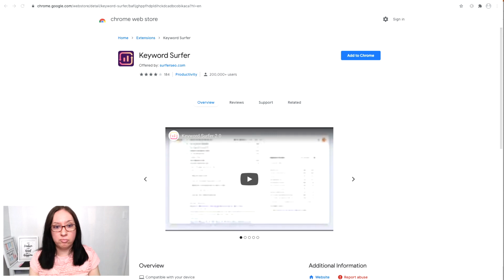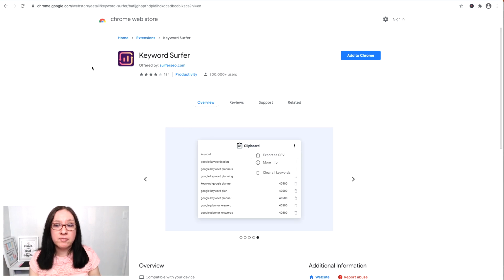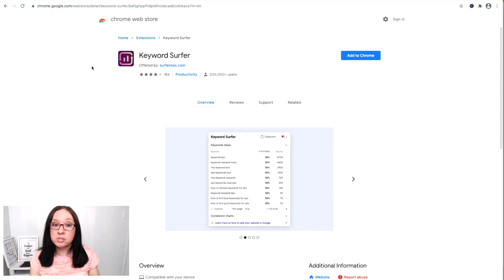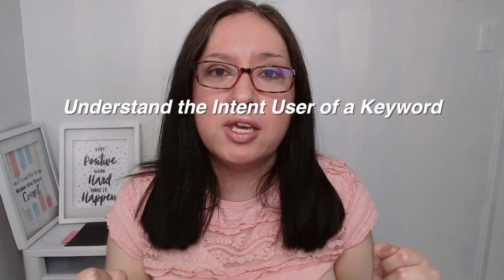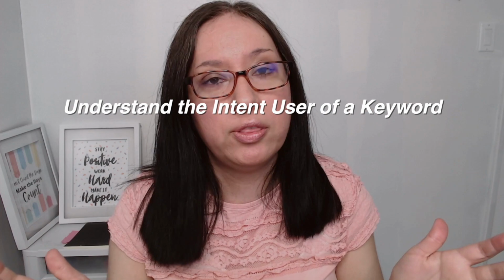Easy SEO writing tips for CONTENT WRITING// gain SEO writing jobs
Interested in SEO writing for content writing? SEO writing jobs are lucrative. Find out if SEO writing is for you as a freelance writer or copywriter and land some amazing freelance writing jobs as an SEO writer. Learning how to rank in Google with good SEO content will wow your clients as a freelance writing making sure you make money writing If you're a new to content writing or blog writing, you want to know how to rank a blog post in Google. Your freelance client might ask you to do this task. So how do you do this if you don't know search engine optimization? In this video I walk you through understanding easy SEO as a freelance writer. Use that to write for your freelance writing jobs or remote writing jobs.

I started freelance writing in 2014 and over the years have helped thousands of writers get paid online. Whether you want to write website copy as a copywriter or write a long form blog post, you need to know SEO or search engine optimization for your writing. SEO writing is an important freelance writing skill to know.